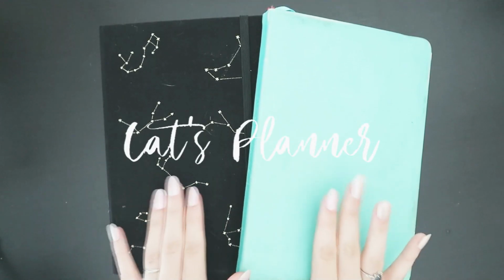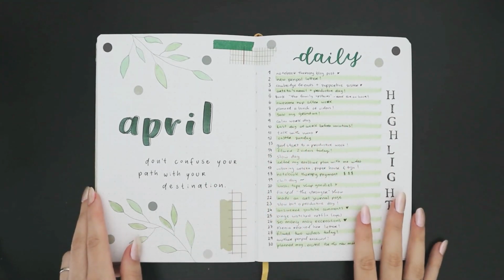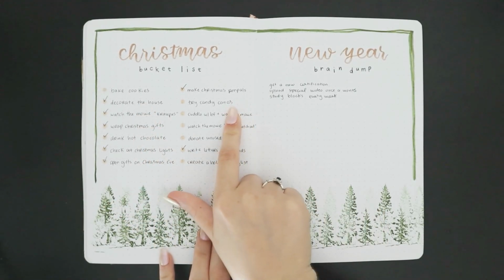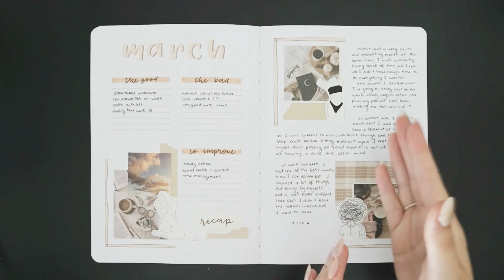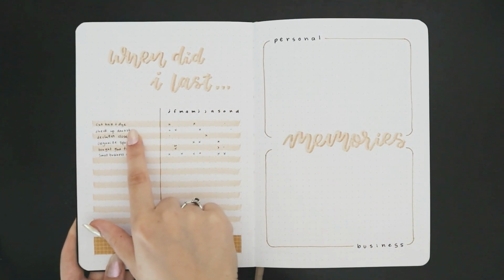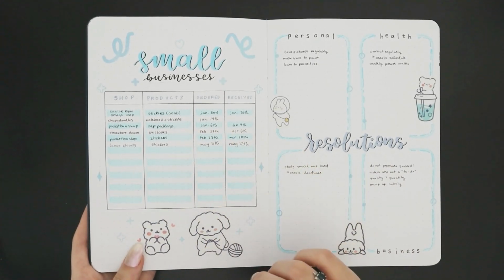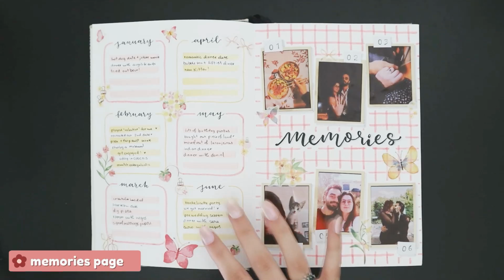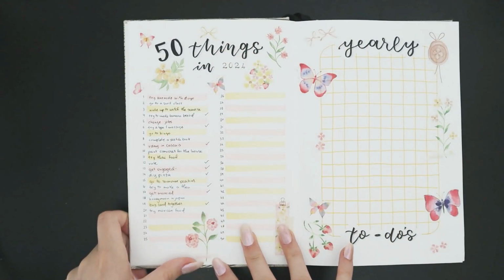Bujo Page Ideas for 2025! 🌟 | BULLET JOURNAL IDEAS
･*☆¸¸.•*¨*• •*¨*•.¸¸☆*･ﾟ

ﾟ･*☆¸¸.•*¨*• •*¨*•.¸¸☆*･ﾟ

CATARINA MATEUS
APARTADO 000009
EC ODIVELAS
2676-901 ODIVELAS